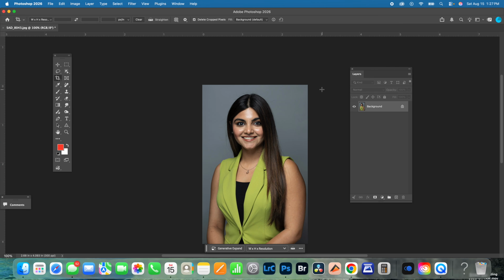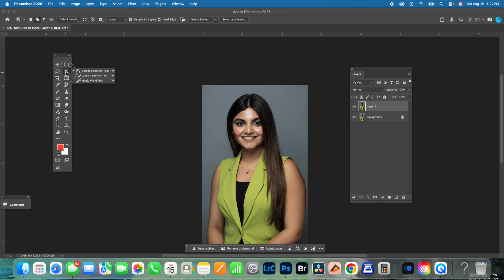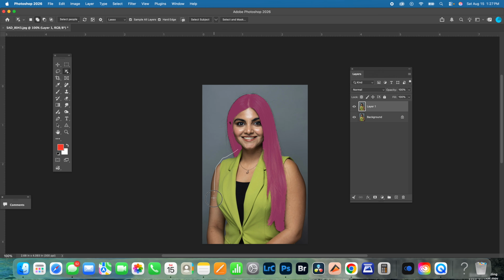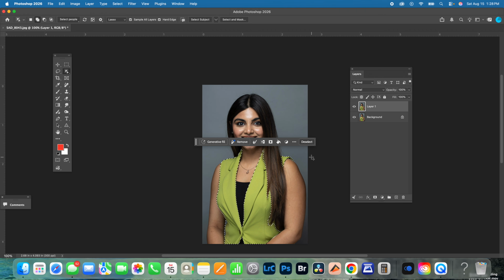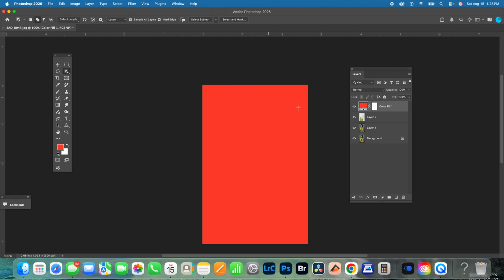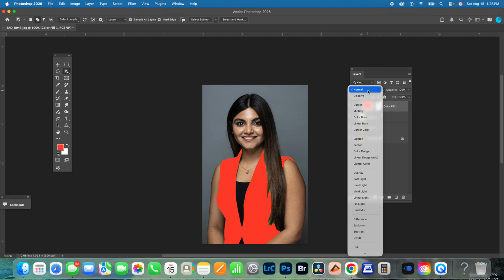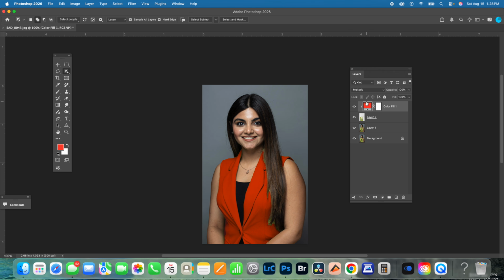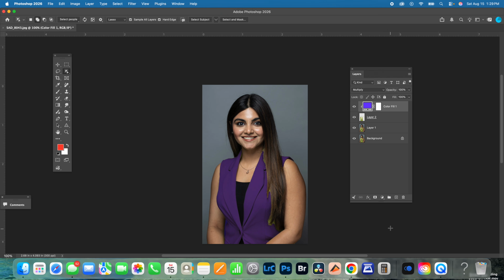Change Color of Clothing in Photoshop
Details on how to change the color of a woman's vest in Photoshop